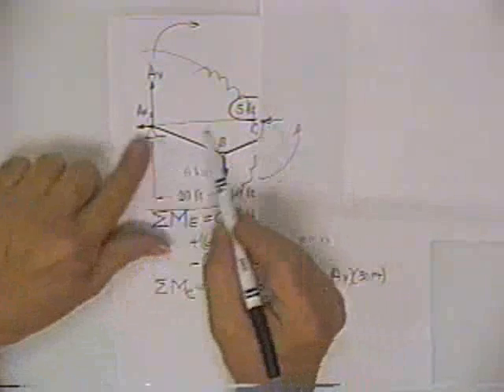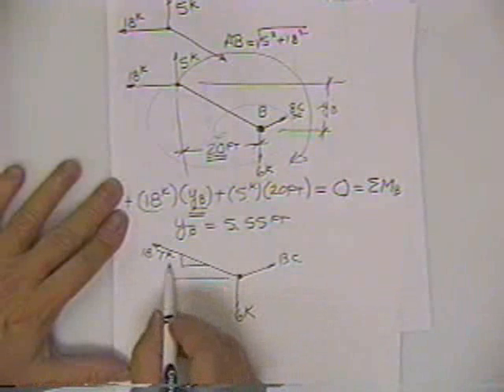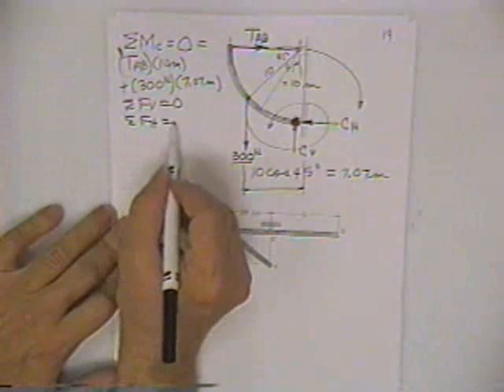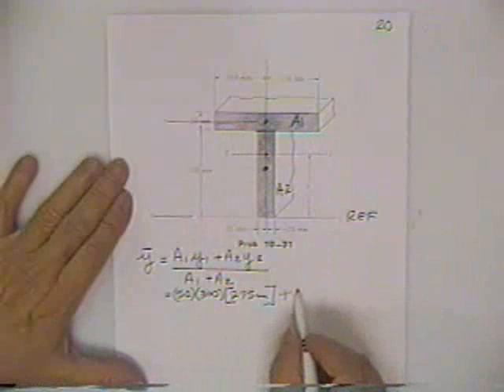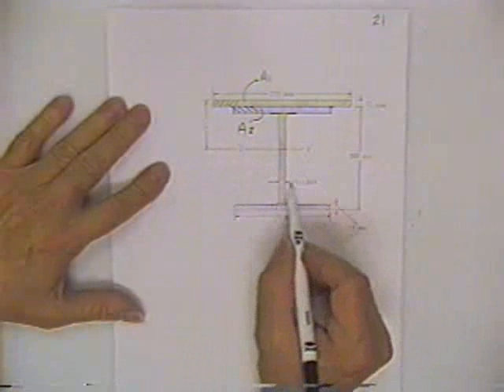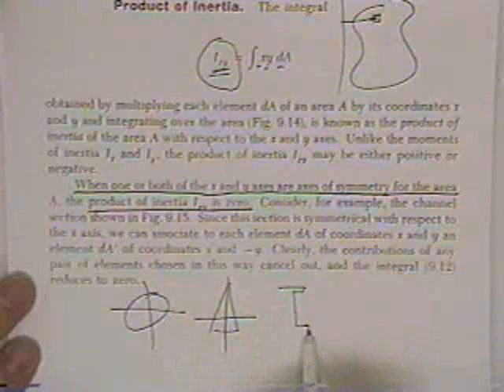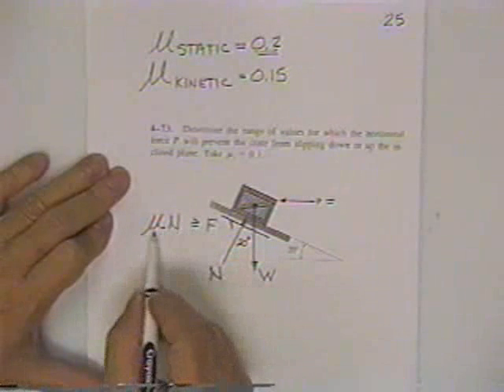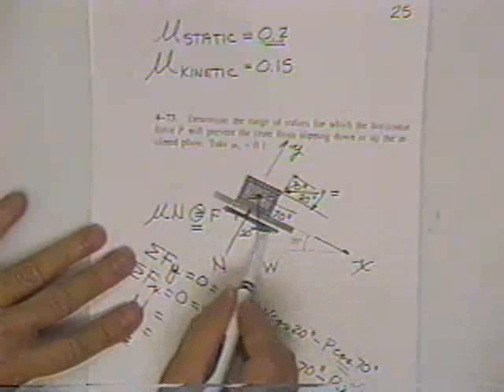FE Statics Review Part 3 of 6